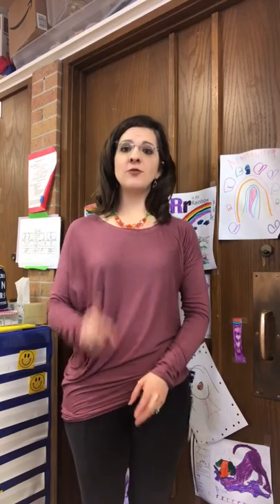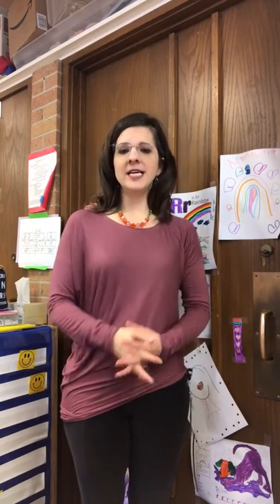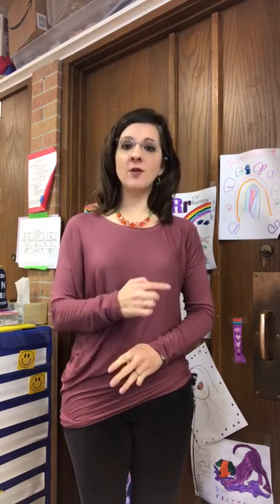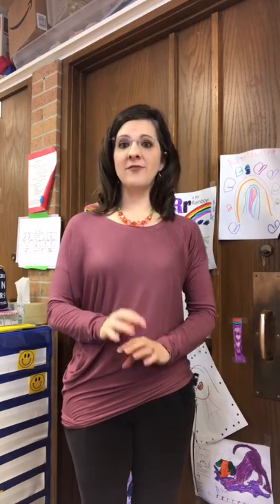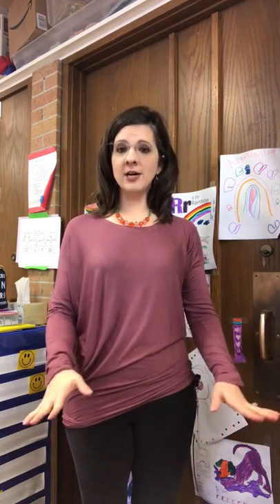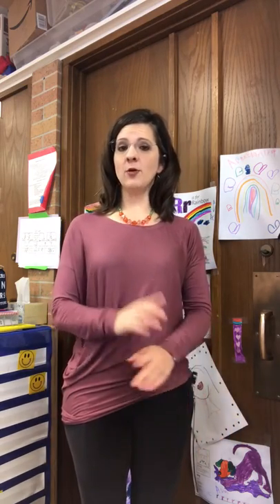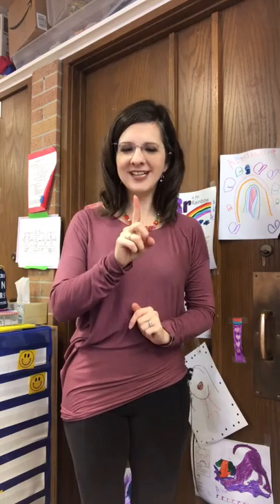Lining up, then out the door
Heidi Gallagher | Wichita Collegiate School | Wichita, Kansas

Using a technique I like to call the Silent Blast-off, I help my students focus then go out the classroom door to the next adventure.